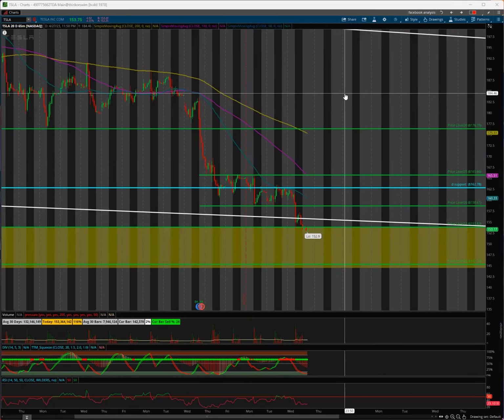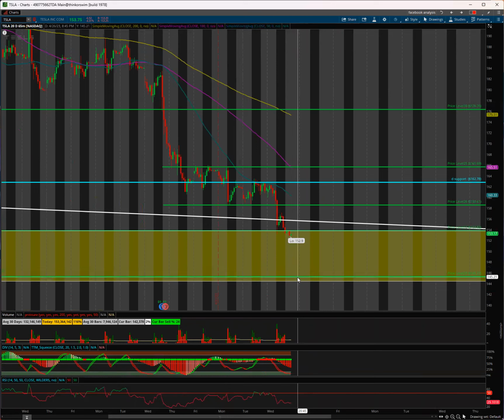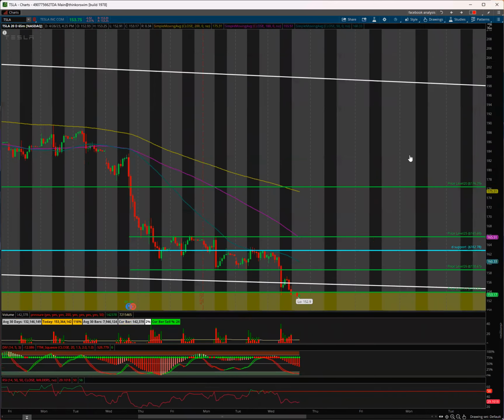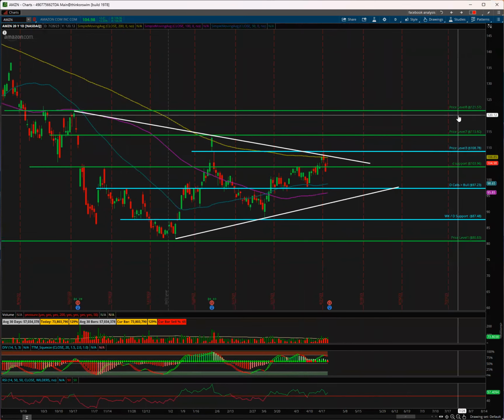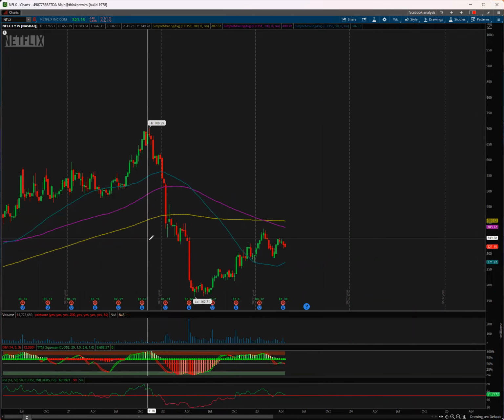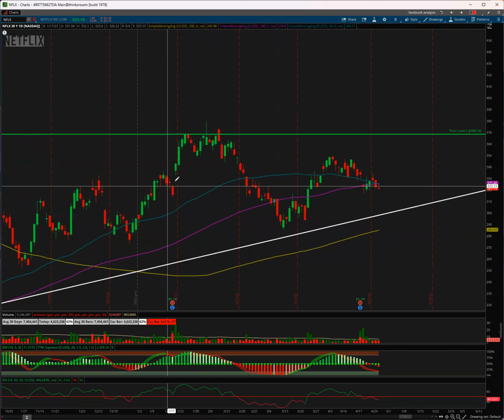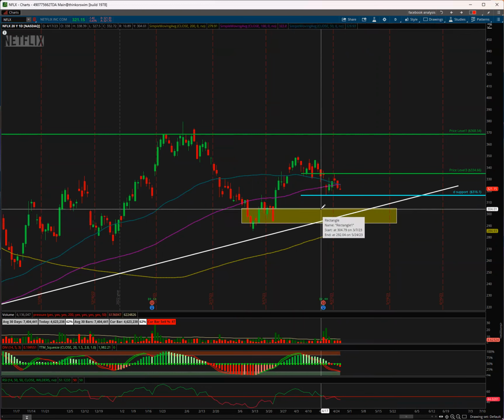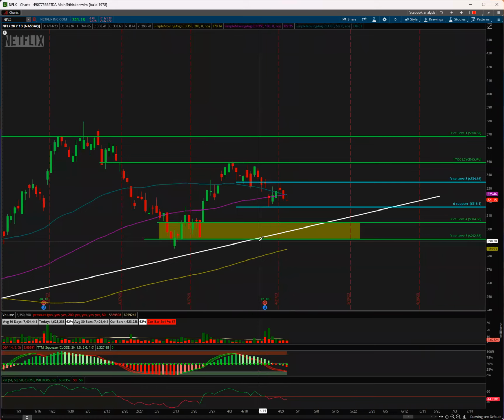HUGE Stock Market Update! Tesla, Netflix, and Amazon! Technical Analysis